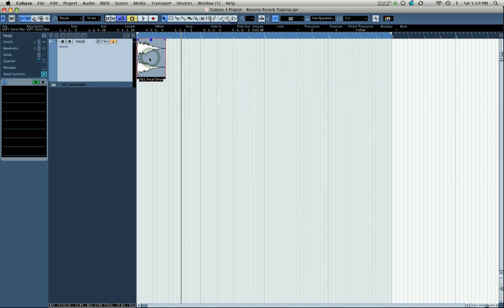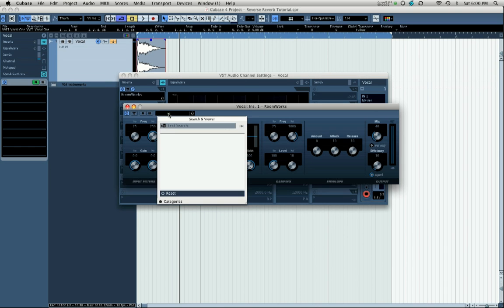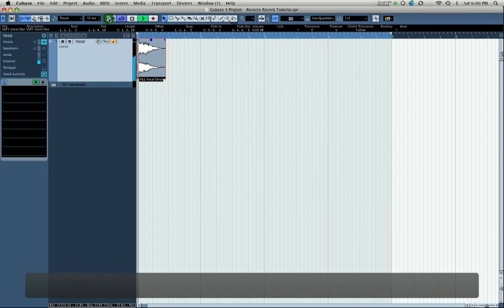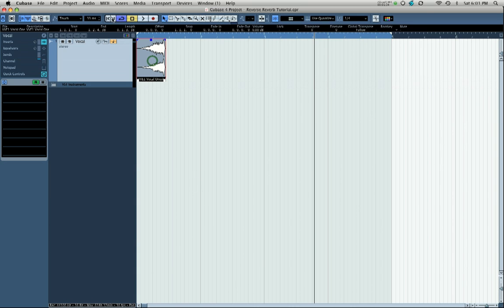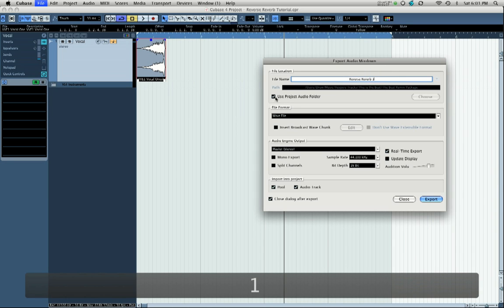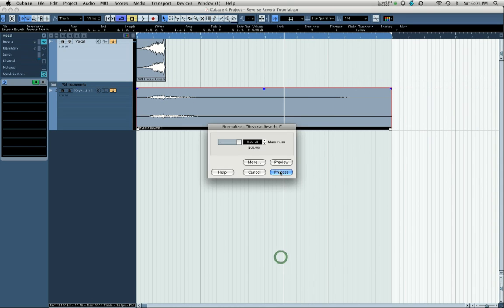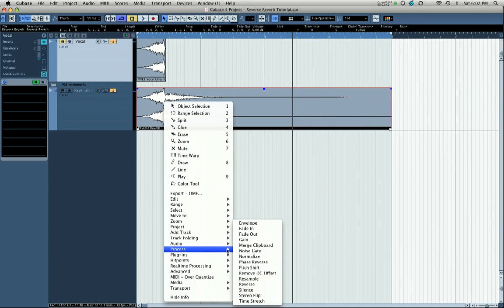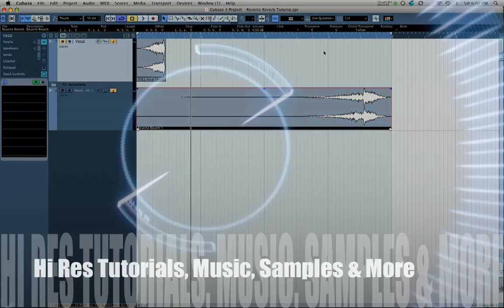Make Reverse Reverbs Tutorial in Cubase 4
Find out how to make reverse reverb effects in Cubase 4.  Music: Vespers "Power" Original Mix (intro), Vespers "Beatmakah" Original Mix (outro).